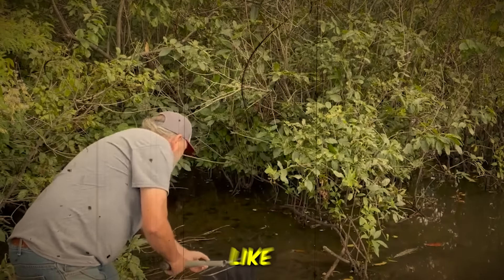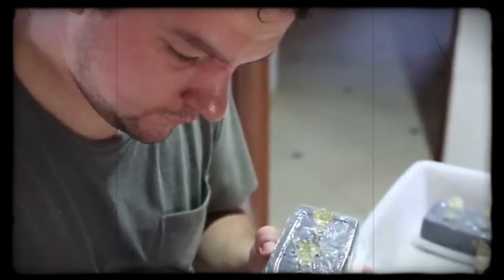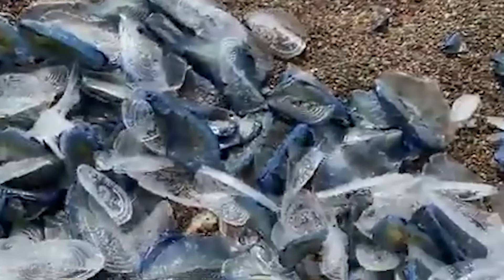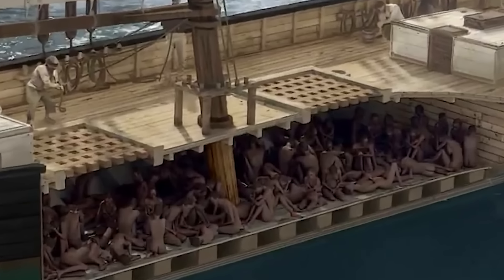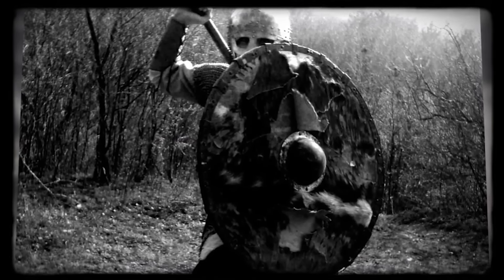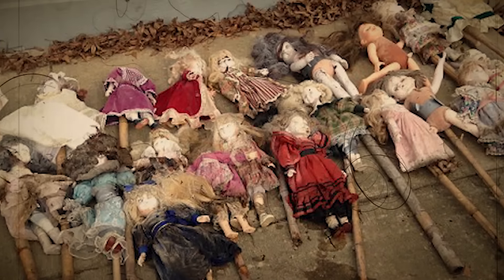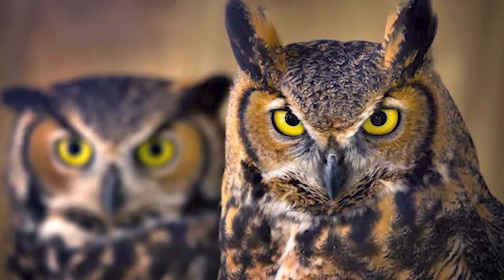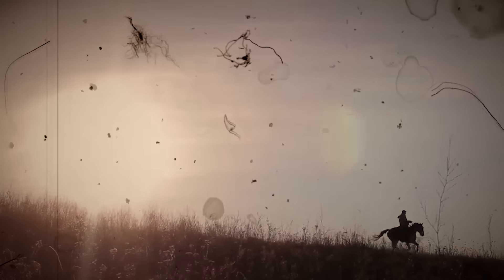They Recorded It In a Swamp & Nobody Can Believe It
Swamps, at first glance, seem like just a pool of mud - yes, sure. But when you get to explore these swamps, you will find crazy stuff like glowing mushrooms and even an abandoned lodge.
Dont believe? Well, put your seat belts on because this video is going to get crazy!

Press the subscribe button for more top 5, top10, top20 videos showcasing videos on: celebrities, cars (expensive cars, car crashes, weird cars, futuristic cars), animals (animal attack, animal moments, zoo, animal rampage), discoveries (drone discovery, aliens, area 51, treasure, weird), scary videos (ghosts, creatures, bigfoot, horror, robbery), cartoons (simpsons, rick and morty, spongebob), courtroom moments (courtroom fights, sentencing, judge, arrests), amusement park rides (rollercoaster, slingshot), military (war, pov, training), criminals (arrest, bodycam, crime), food, disturbing things, dashcams (road rage, road crash), trail cam (monster, bigfoot, weird creature, animal trail cam), detective true crime (corrupt cops, dumb employee, entitled people, law), police, bodycam, toys, bizzare, fights, attacks, space, ancient discoveries, funny moments, waterslides, trends, best moments, airplanes, heavy machinery, conspiracy theories, rare species, and much more!